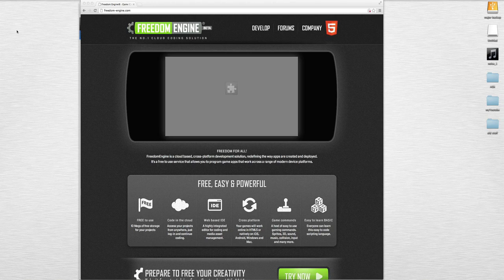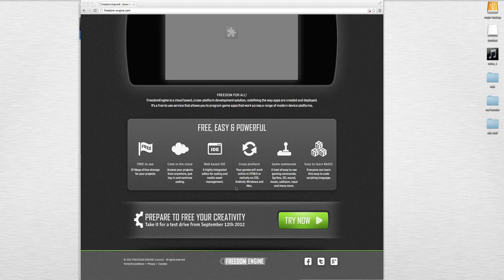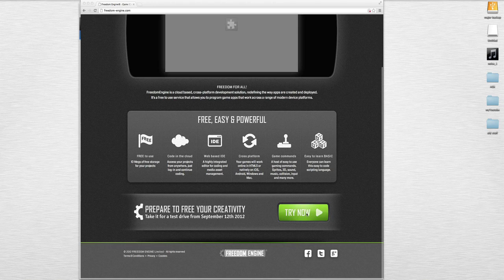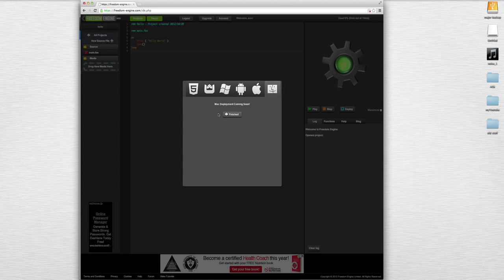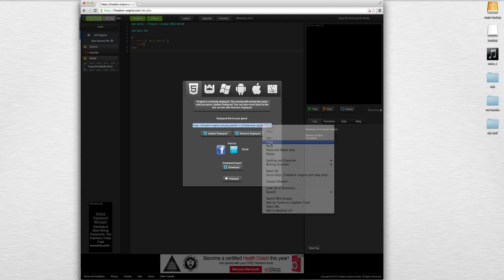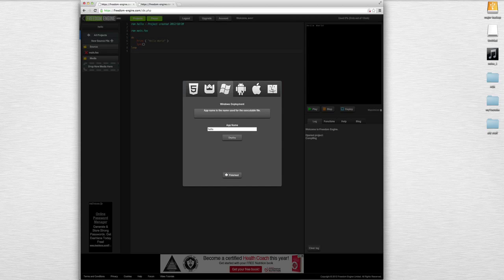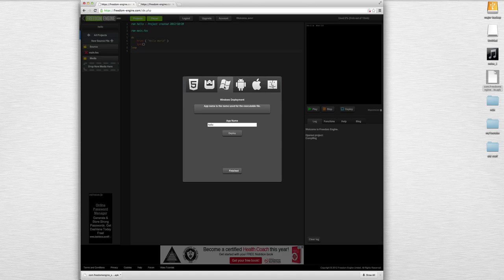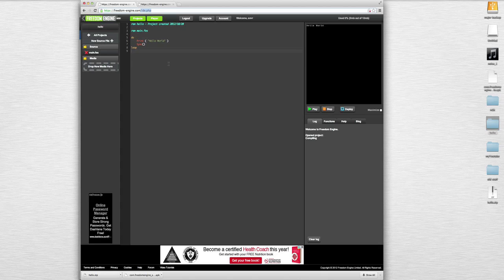Freedom-Engine: a developers dream come true! [cross-platform][easy programming][free]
for all your minecraft server hosting needs!